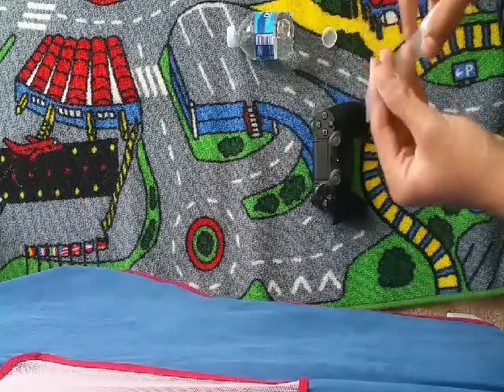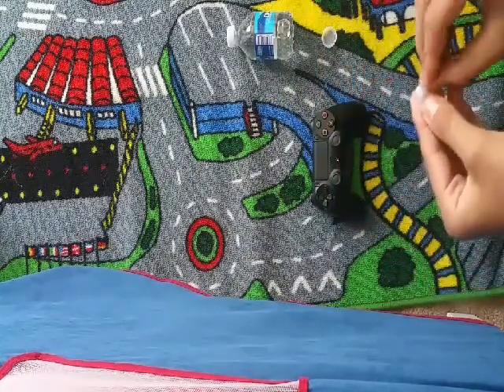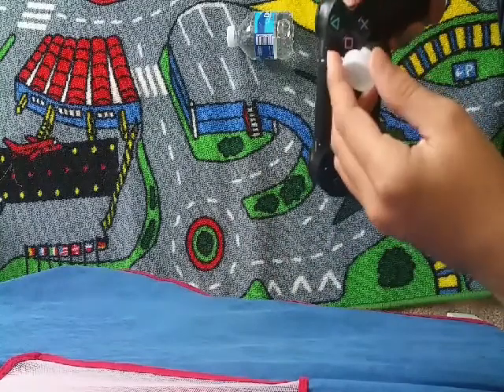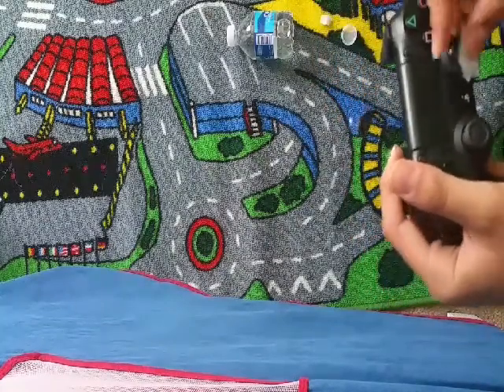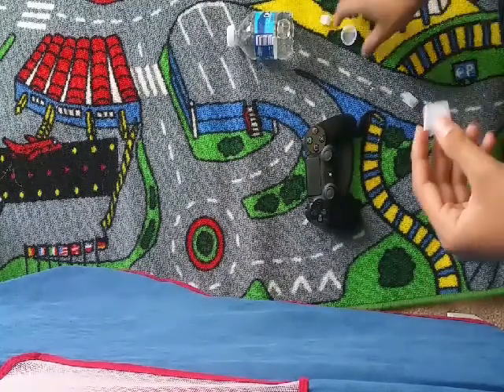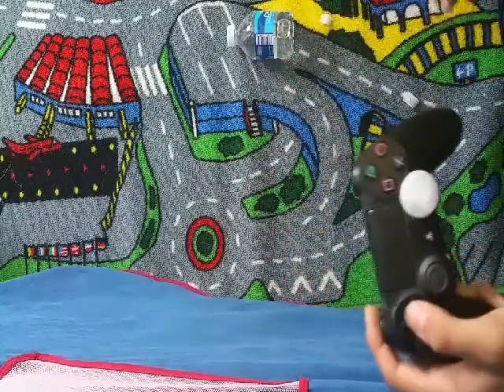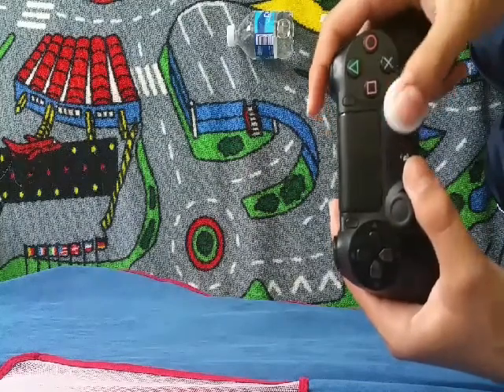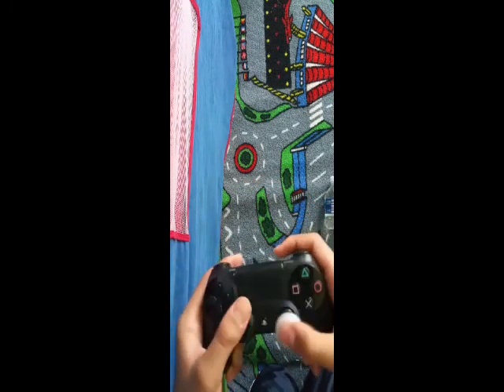How to make a Grip or a Kontrol Freek Easy!LH!